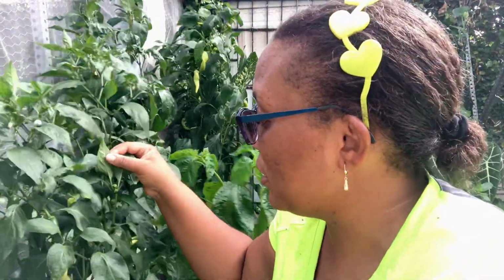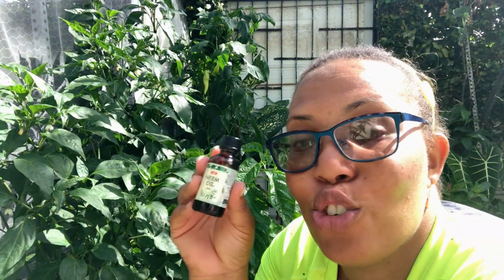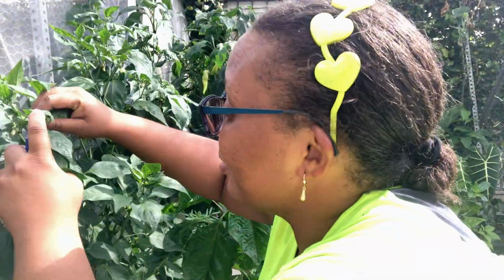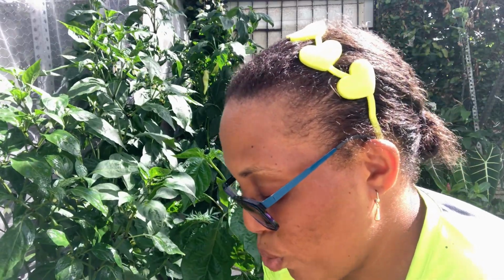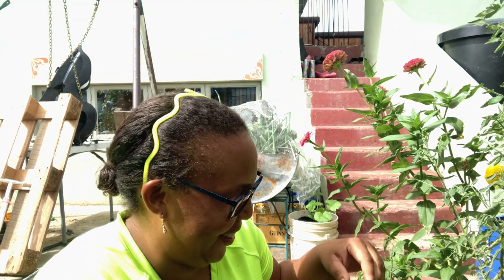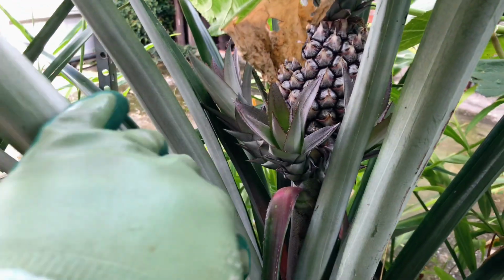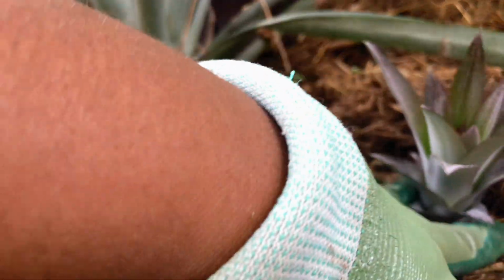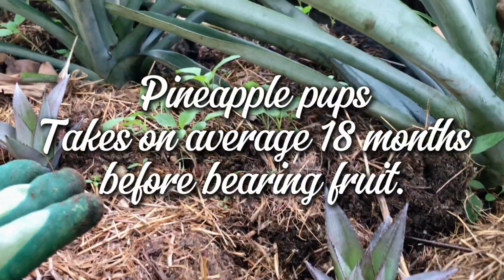Taking a hybrid approach dealing with THRIPS + pineapple growing tip!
Welcome to my classroom ! If you were doubting that soap and neem affects thrips in anyway …… doubt no more! .. this experiment gave instant results! I am excited to share the results with you.